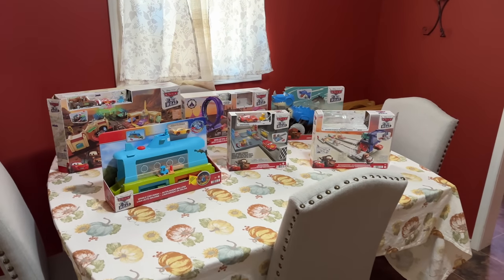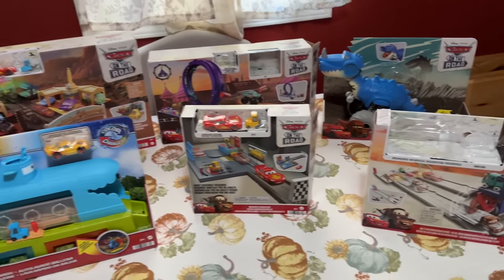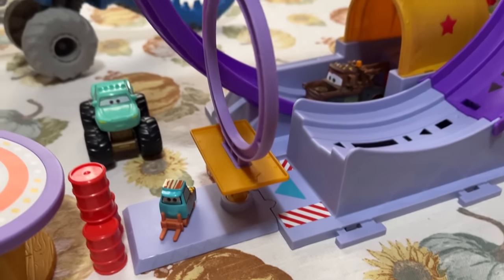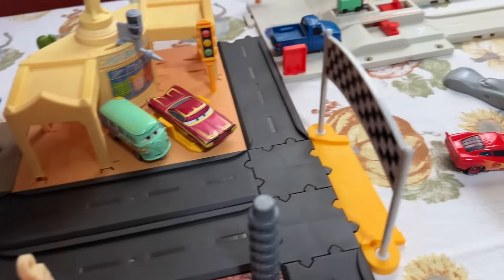Every Cars On The Road Wave 1 Playset Connected: Review & Run